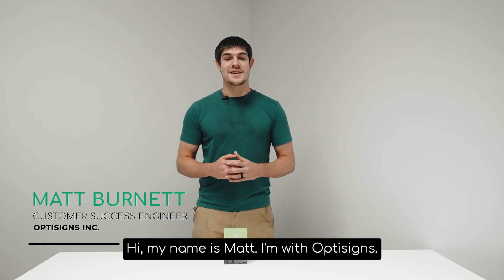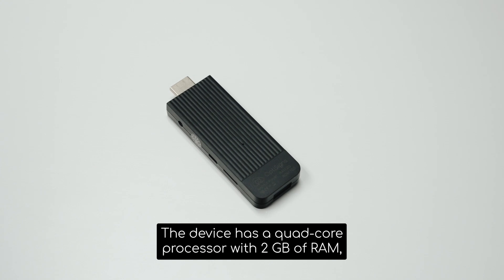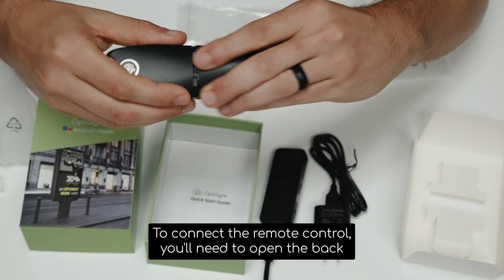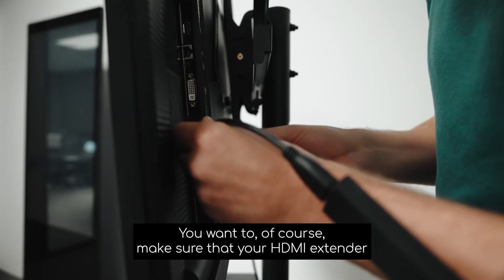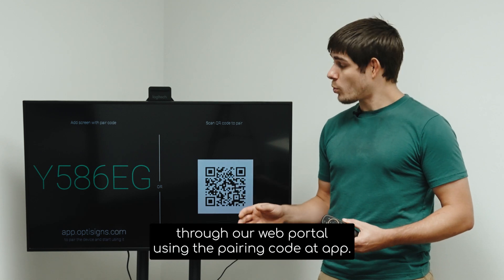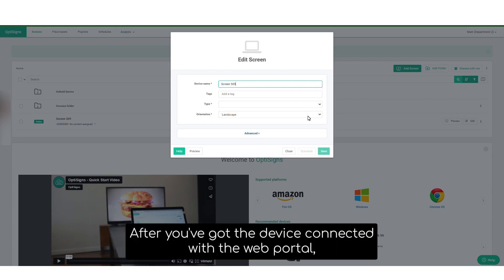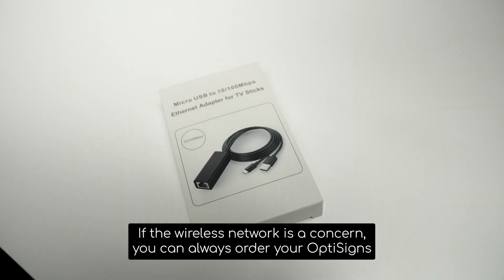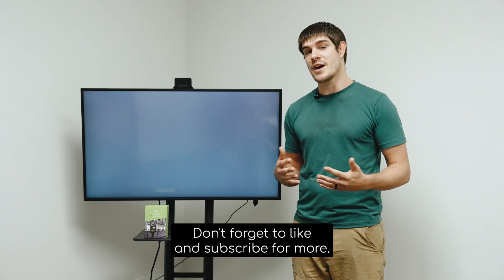Unboxing of the OptiSigns' Gen 2 Android Stick Player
Unboxing the OptiSigns' Android Stick Player, a compact yet powerful device designed specifically for digital signage use. 📦🎉

If you're looking for a hassle-free way to elevate your digital signage game, look no further! The OptiSigns' Android Stick Player is optimized to deliver a seamless experience and fully supports all of OptiSigns' features. 🌟👍

Join us as we unveil the sleek design and powerful features of this compact device that packs a punch. From its effortless setup to its user-friendly interface, we'll guide you through the process of getting started with the OptiSigns' Android Stick Player in no time.

0:00 - Introduction
0:14 - Unveiling the Contents: A First Look
2:04 - Android Stick Player Setup and Installation
2:27 - Wi-Fi Connection Setup
2:42 - Pairing your Screen to OptiSigns
3:31 - Customize and Edit your Paired Screen
4:11 - Ethernet Adapter for Wired Connectivity
4:30 - Wrapping Up